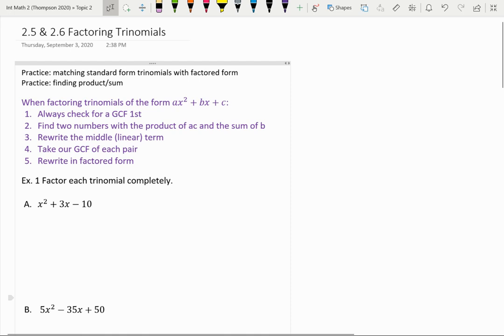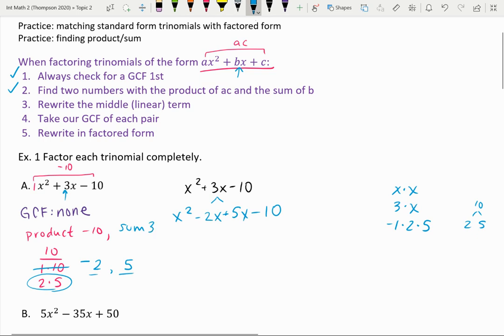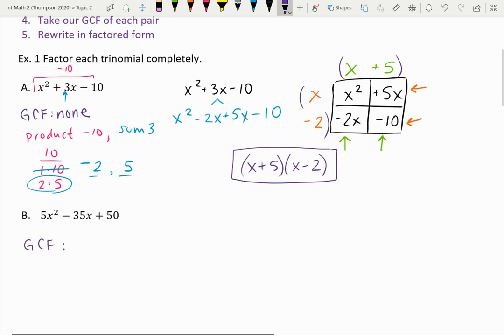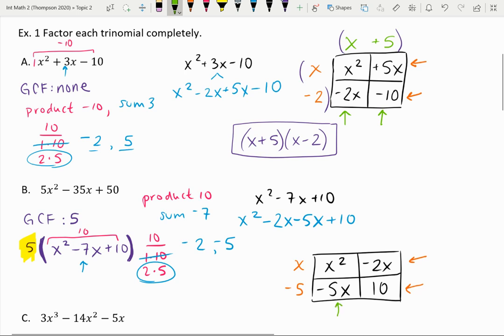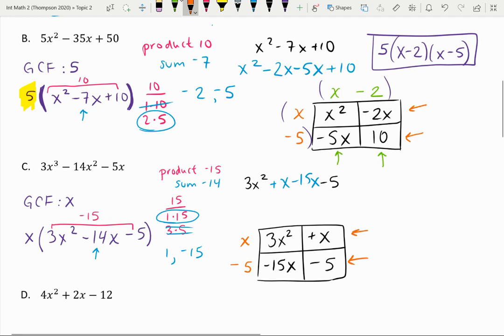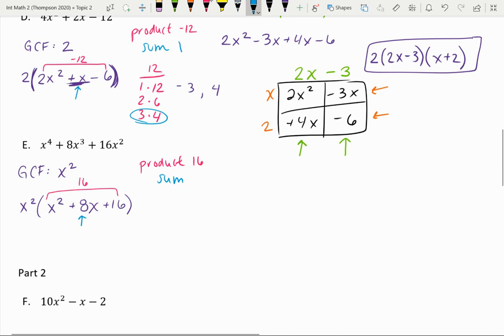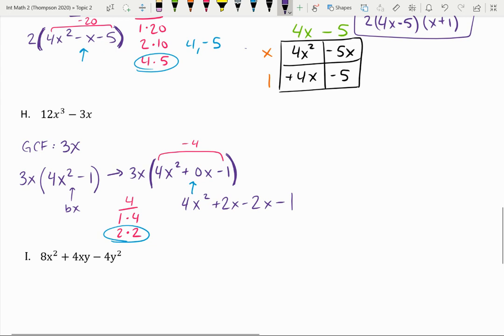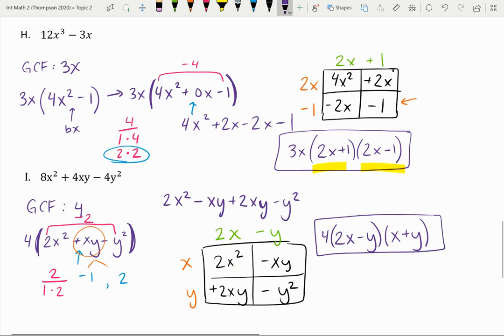IM2 2.5 & 2.6 Factoring Trinomials Notes